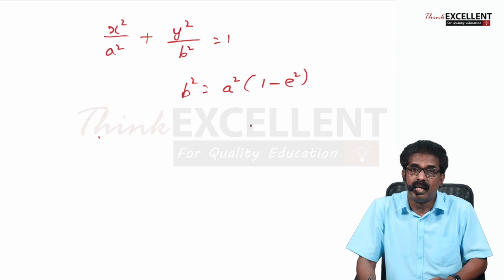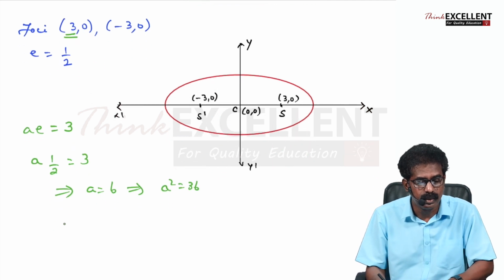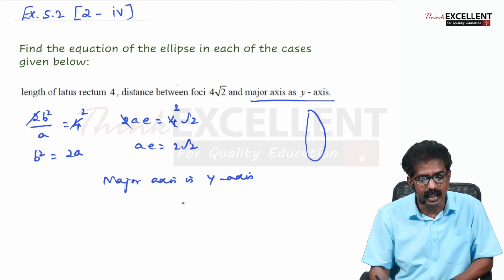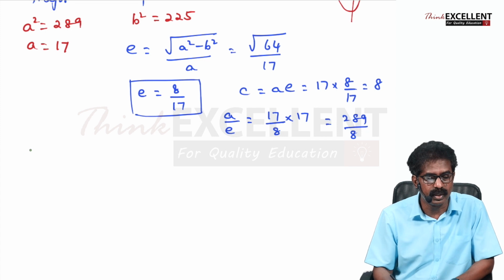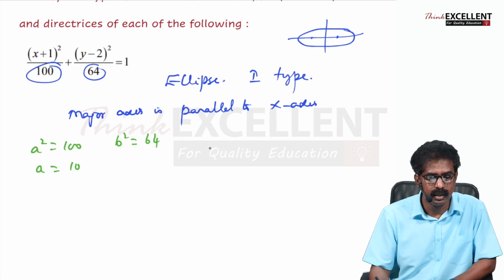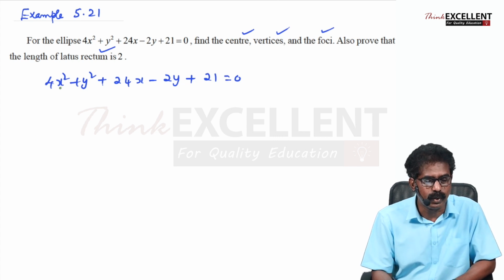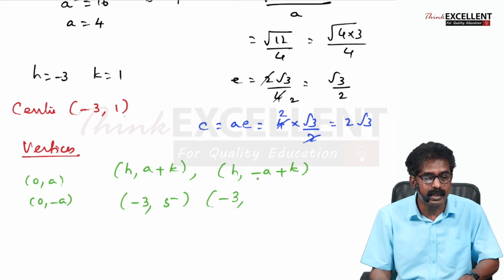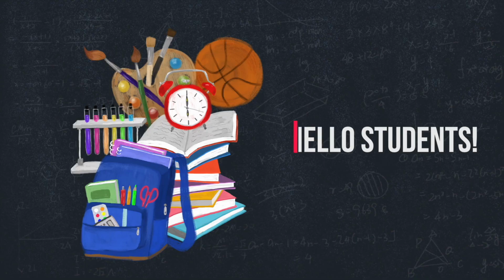Two Dimensional Analytical Geometry - II | EP6 | 12MA5.6